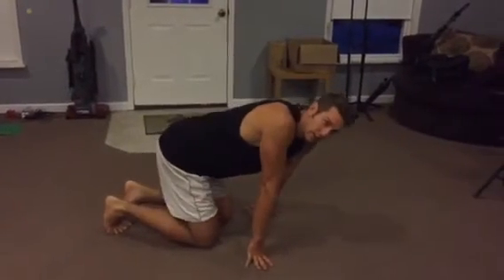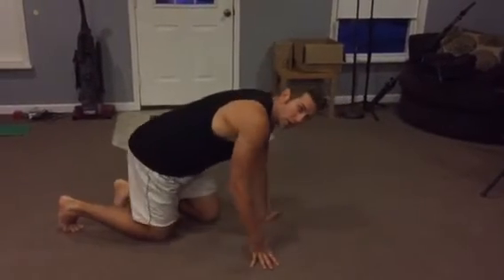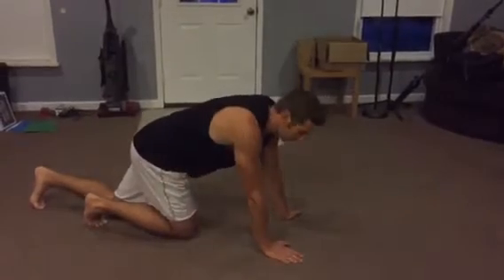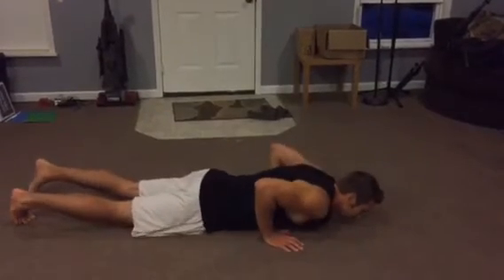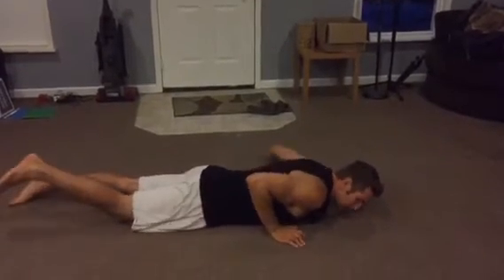Glute activation knee raise